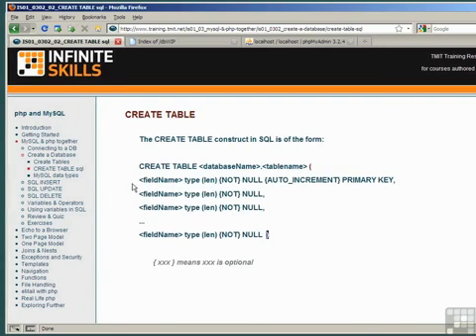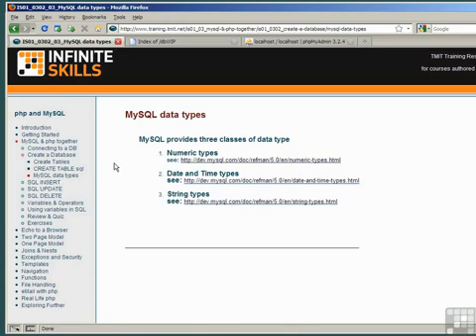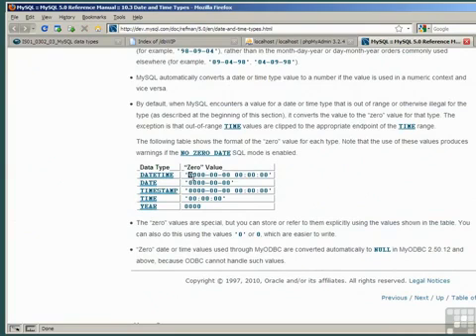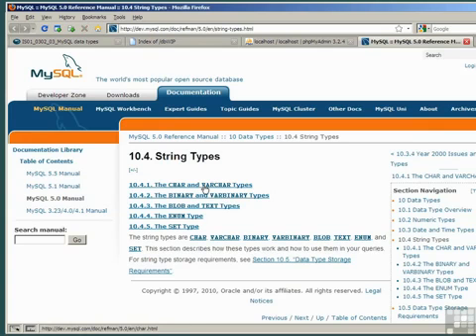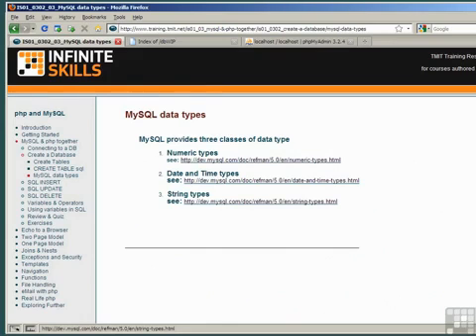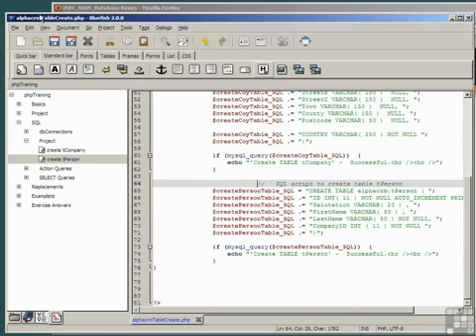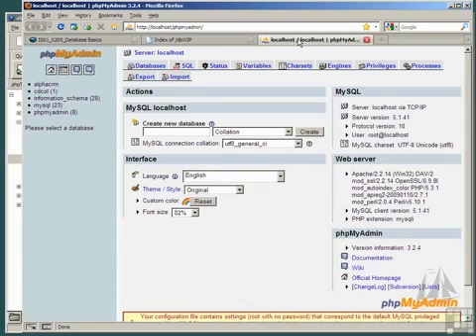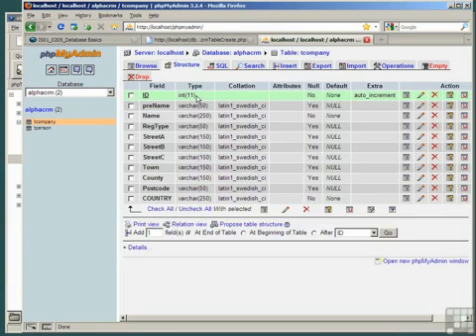Beginner PHP and MySQL Tutorial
Lecture 25 - Create MySQL Tables - Part 2